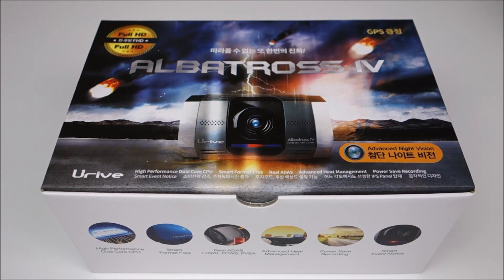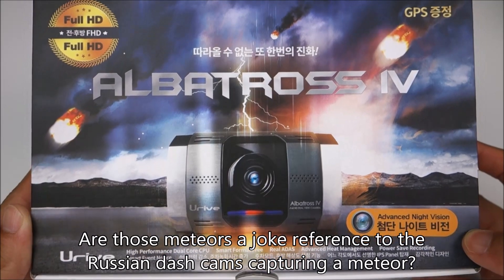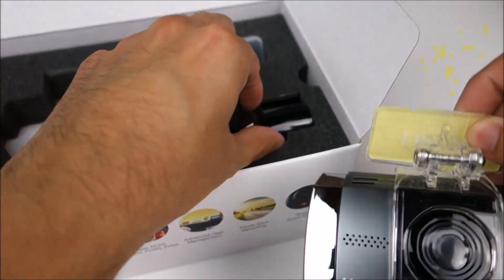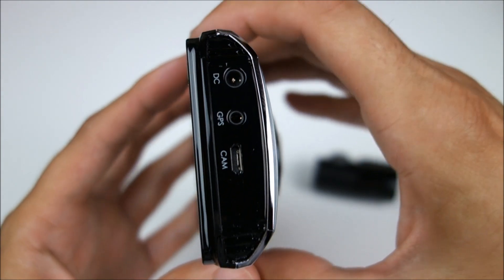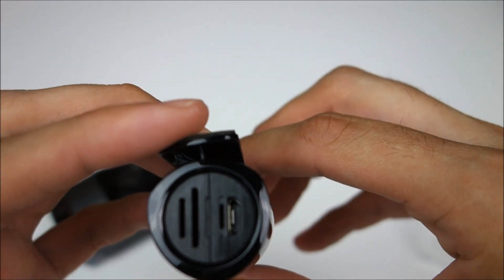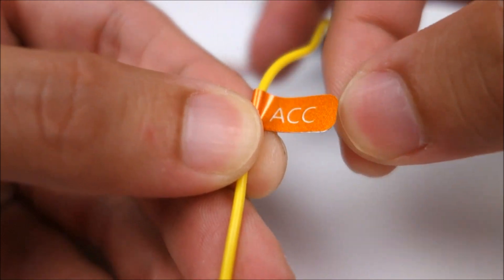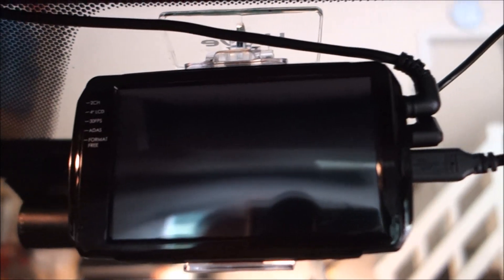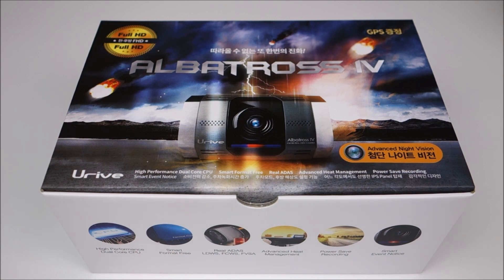Urive Albatross IV 4 Review